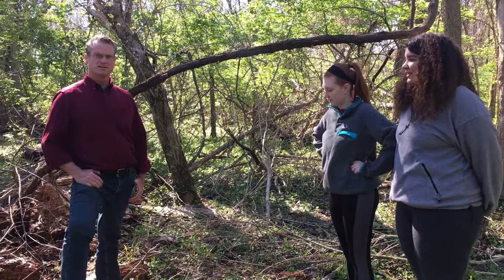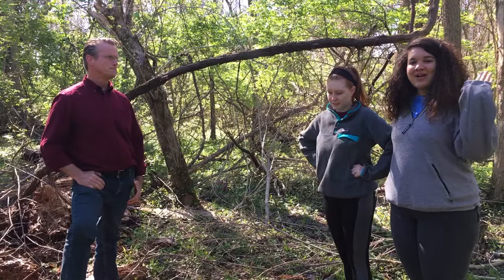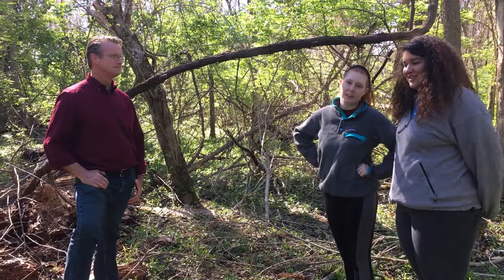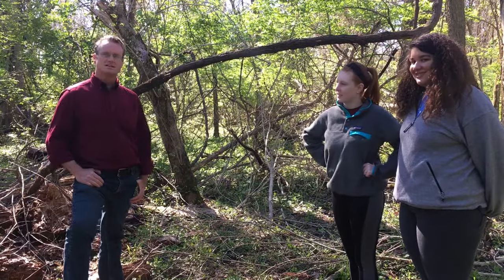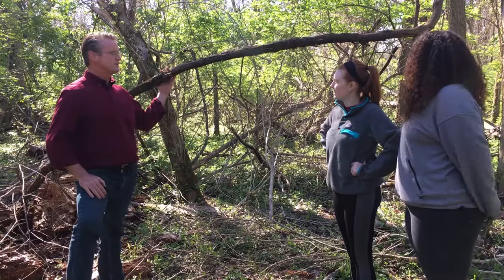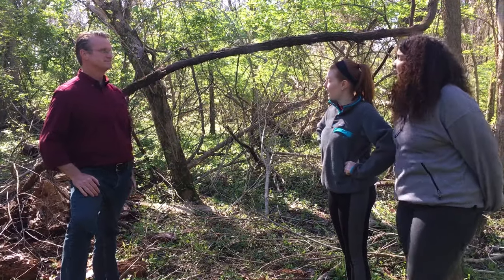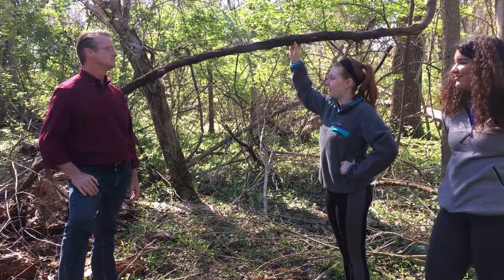Grape vines vs. invasive vines